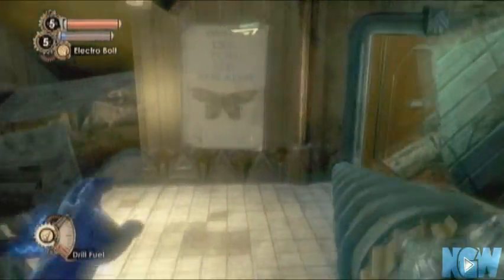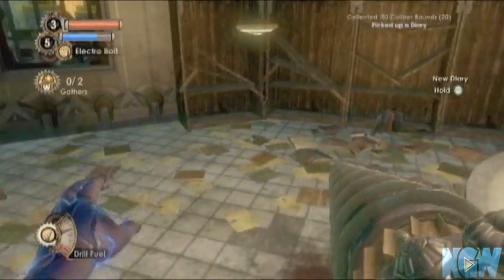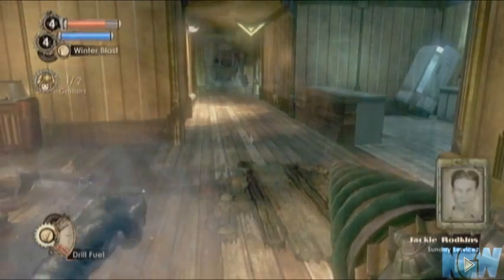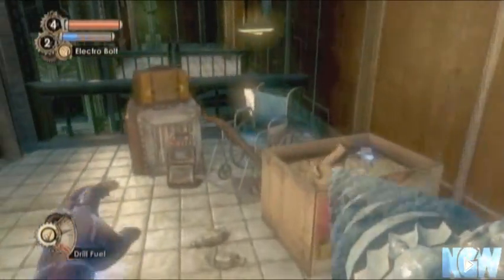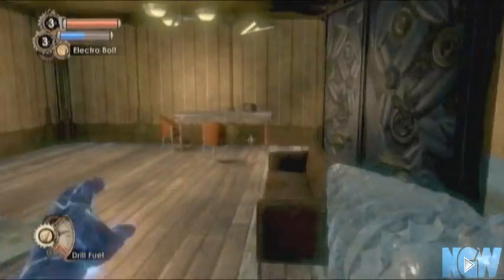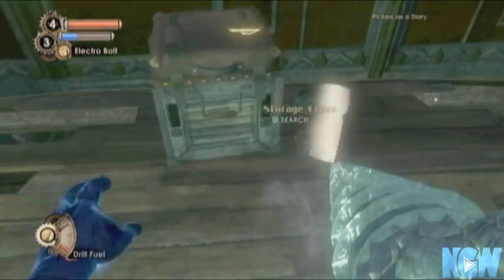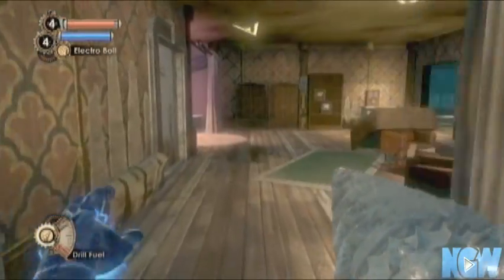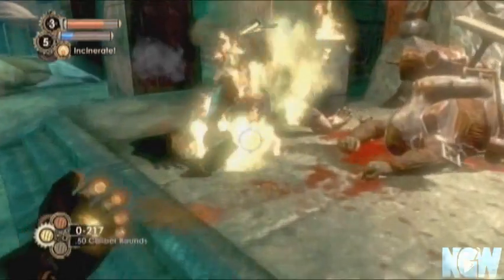Bioshock 2 Audio Diary Locations- Pauper's Drop | WikiGameGuides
Guide to finding the Audio Diaries in BioShock 2, and getting the Rapture Historian Achievement.